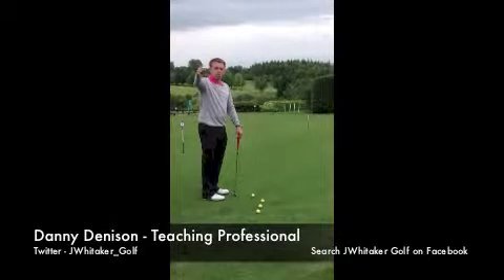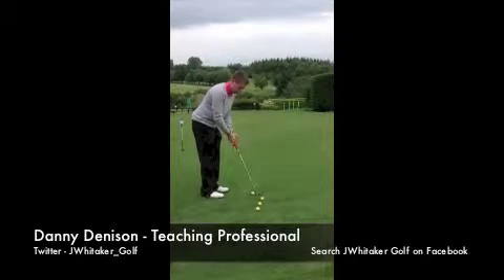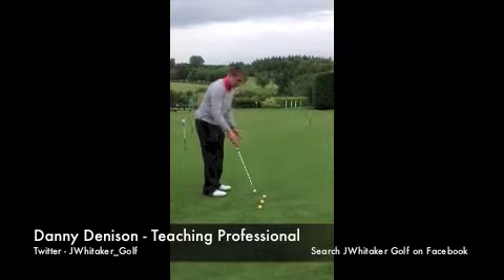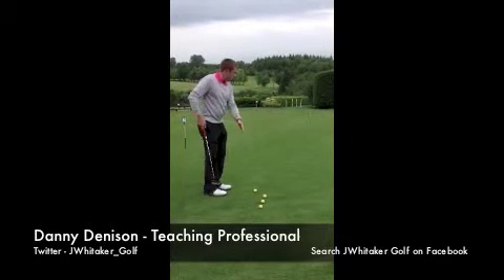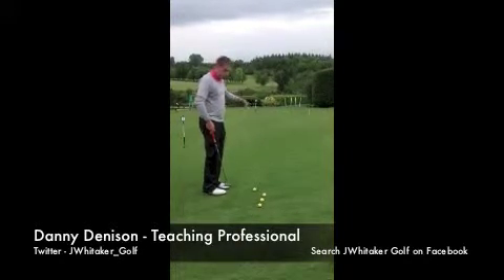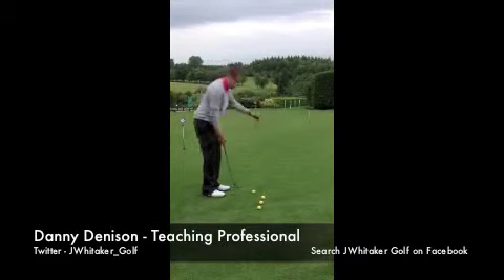Danny Denison pace putting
Teaching Professional Danny Denison has a simple drill that helps you work on you pace control when putting. Pace is a really import part of your putting stroke as this will ensure you have more chance of holing putts but also less chance of 3 putting.